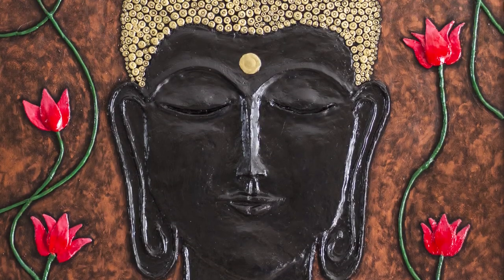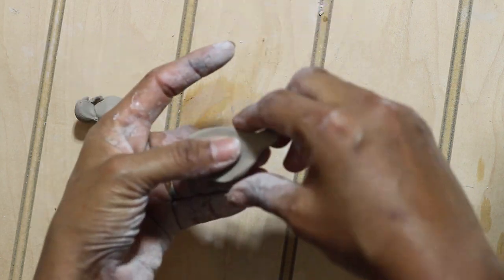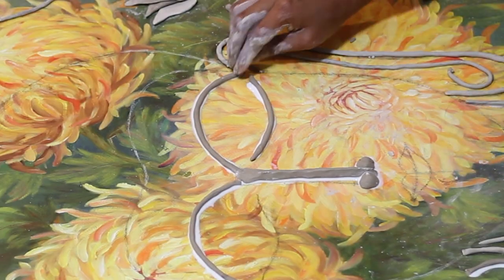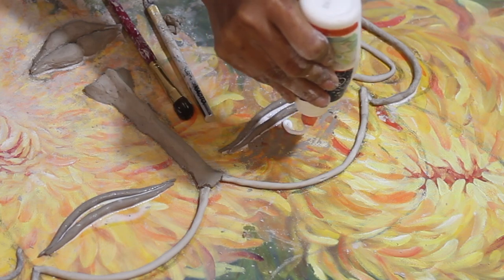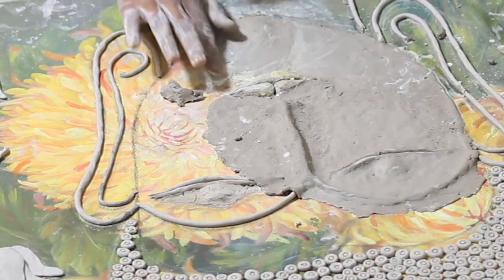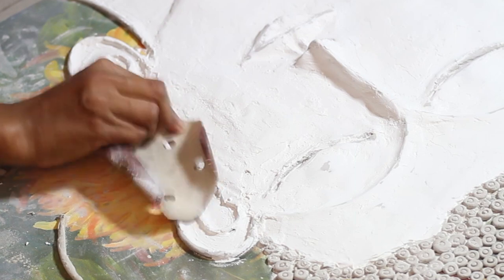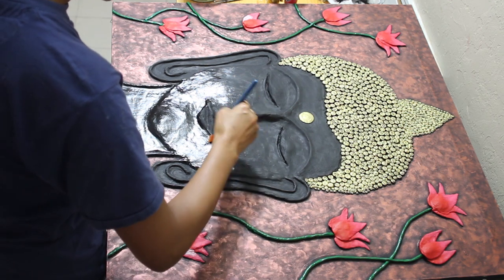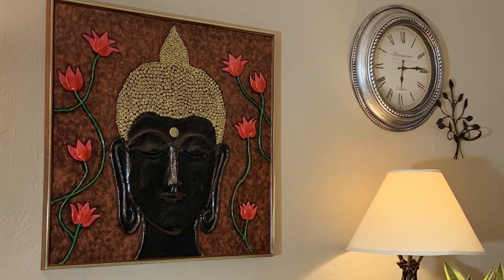Sculpting Buddha on a Canvas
What do you do when you get a giant canvas from a dumpster? You take it and convert it into a piece of art. In this video, I have tried to convert a trash into an art piece by sculpting on it using air dry clay and some household stuff. I have also used some hacks and tricks on how to get around working with air dry clay.

Products used for sculpting and finishing-
1. Canvas (of course!)
2. Air dry clay
3. Glue (can use White glue or wood glue)
4. Flour (or talcum powder)
5. Water
6. Spackle
7. Putty knife
8. Caulk
9. Sand paper in grit 60, 120 and 220
10. Acrylic colours in black, yellow gold, hot pink, orange, red, green and copper
11. Shellac